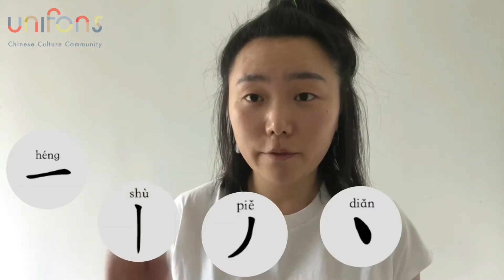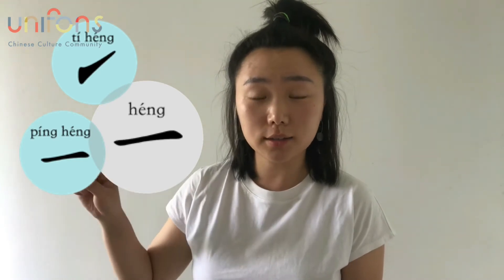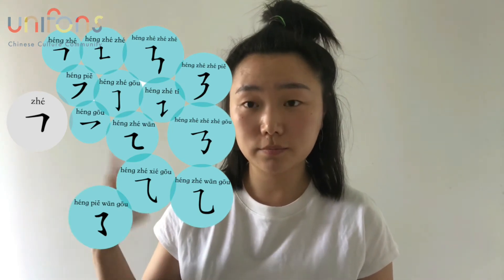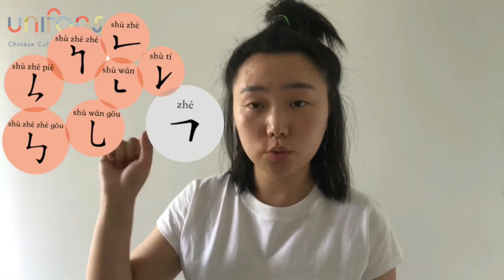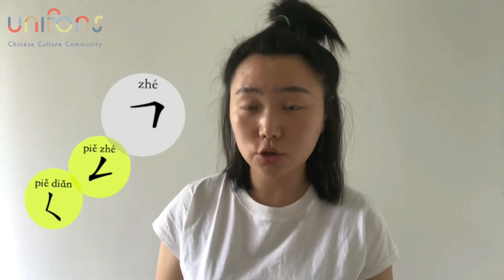Basic Chinese Stroke Feature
Chinese basic stroke feature

The knowledge you must to know:
There are five main strokes in Chinese character, they are 横(héng)、竖(shù)、撇(piě)、点(diǎn)、折(zhé)。It’s not easy to distinguish those strokes for people just begin to learn. So, we develop a way for make things easier that we use different colors to express the strokes. The way can help you to find the rule how to write in Chinese.
We use grey color to represent the five main strokes, and there are different members in the main strokes’ family.
We use blue color to represent the members of横(héng)，
Orange to represent the members of 竖(shù)，
Lemon yellow to represent the members of撇(piě)，
Green to represent members of点(diǎn)，
There will be four families for the group of折(zhé) part, which are represented by five colors as dark blue for the first family (No.1), dark orange for the second(No.2), lemon yellow(No.3) and army green(No.4) are for the third and the fourth family.
Strokes from the first family that starting from 横(héng);
Strokes from the second family that starting from竖(shù);
Strokes from the third family that starting from撇(piě);
Strokes from the last family that ended as钩(gōu).

Learn and live a way you love🕊️

Follow us and check our channels for learn more Chinese resources!
Furthermore, you can click on our Etsy web to get your Chinese writing worksheets ！

Our bio 😊 is waiting for you!